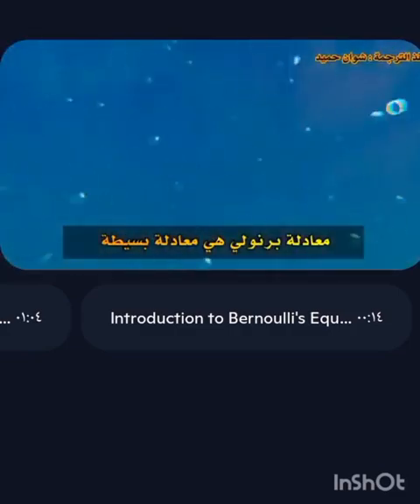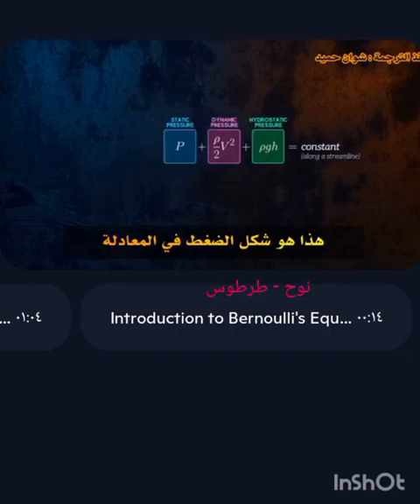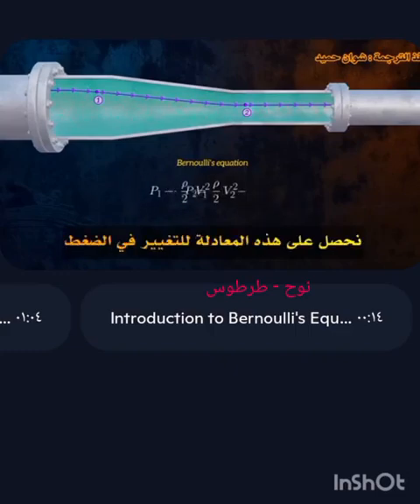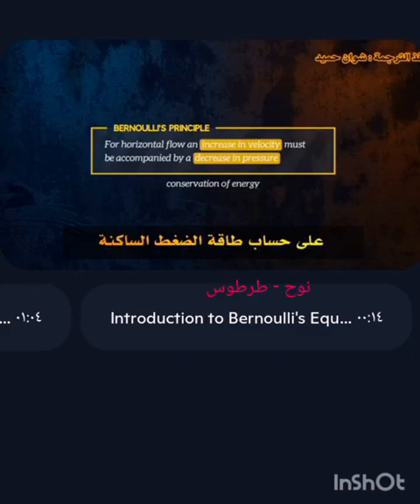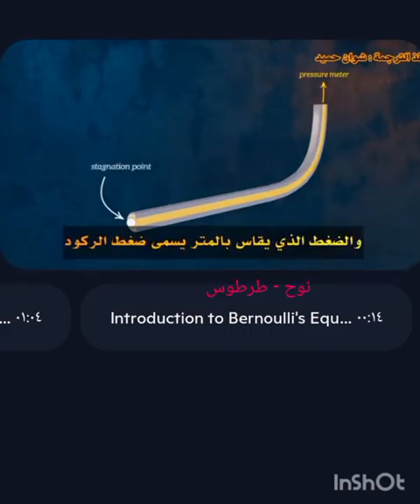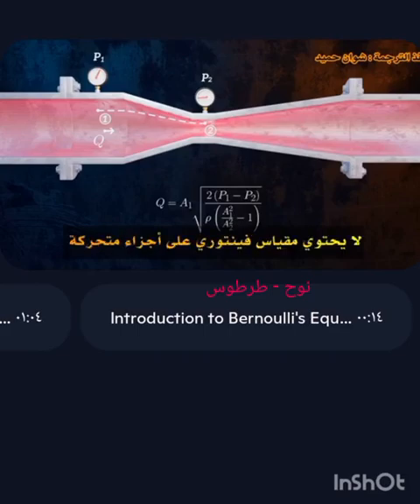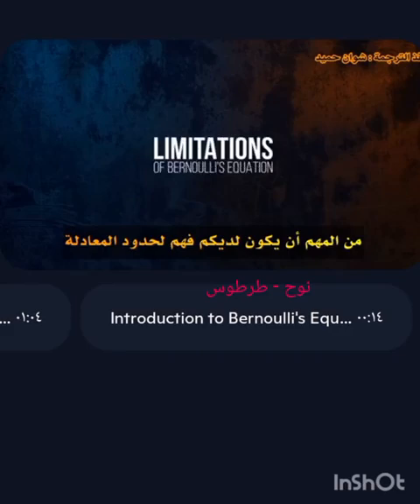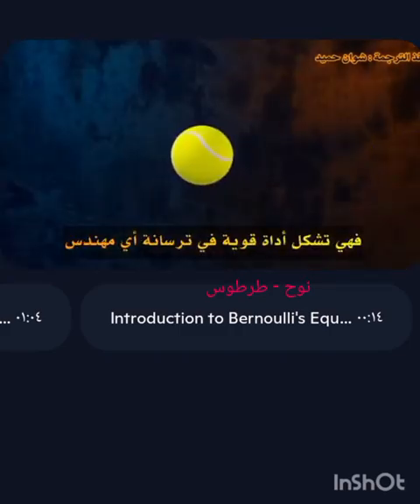معادلة برنولي - بكلوريا